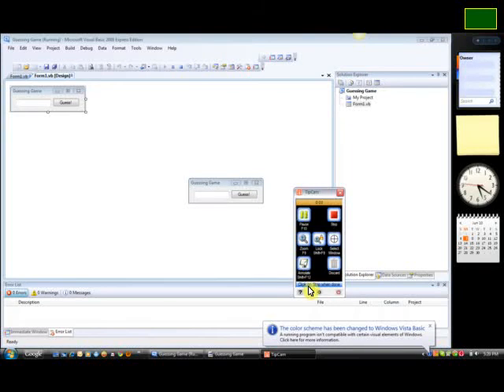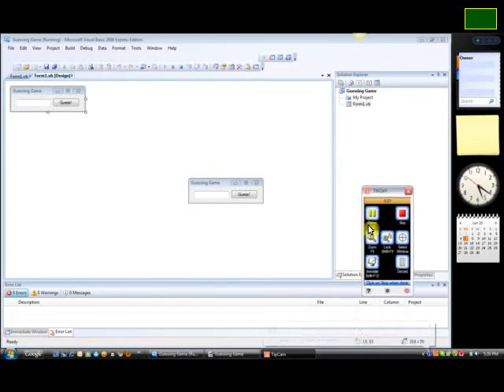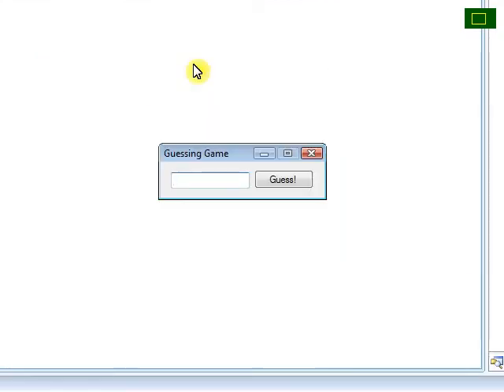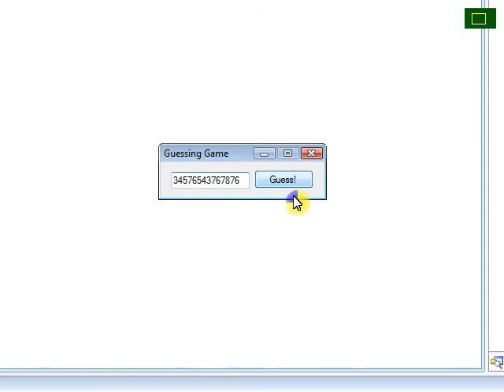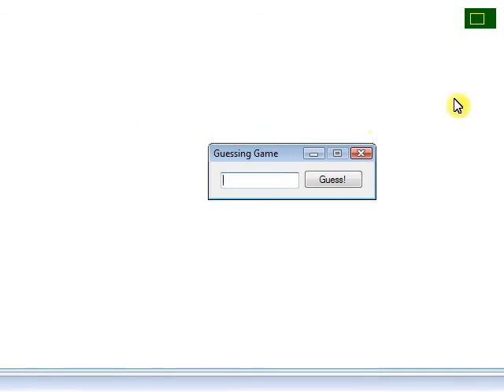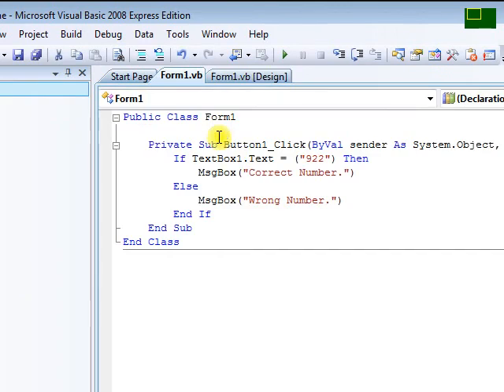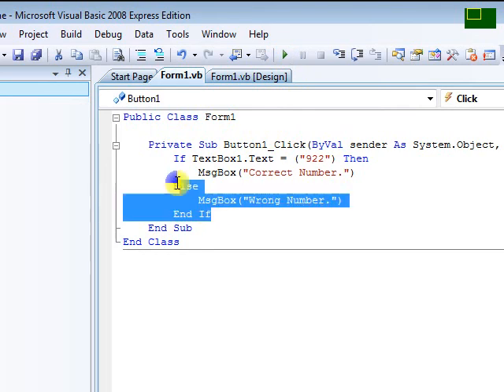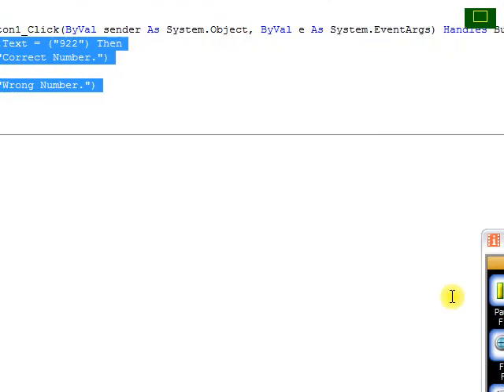Visual Basic Guessing Game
A very basic Guessing game on VB 2008 Express Edition.